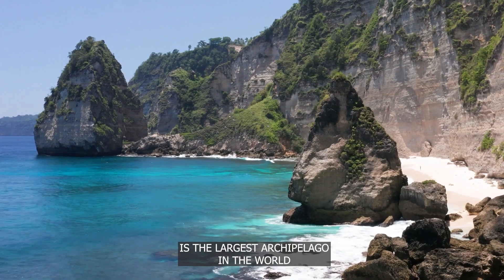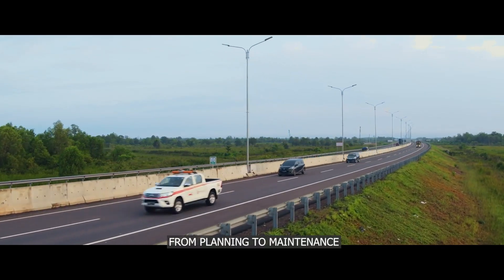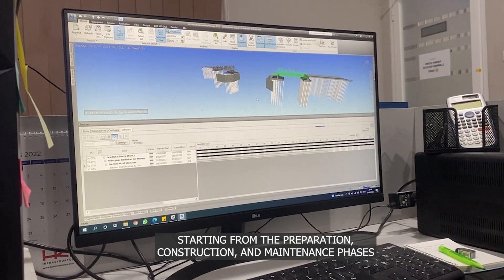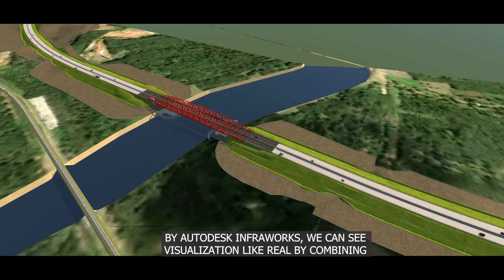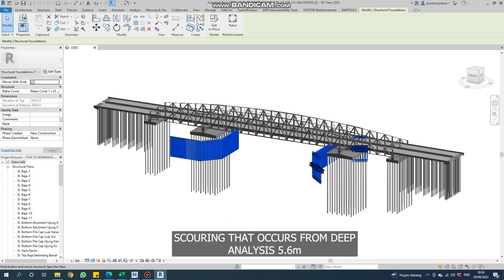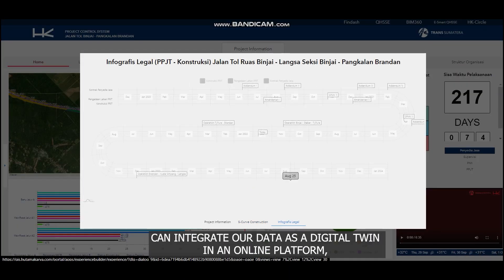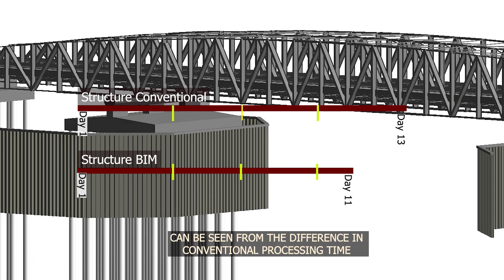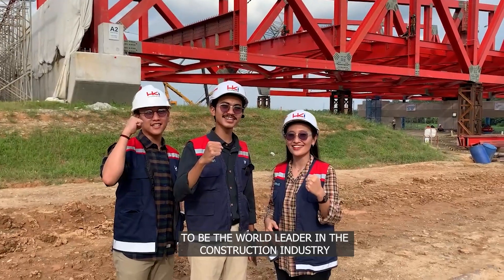Penerapan BIM pada Proyek Pembangunan JTTS Seksi Binjai-Pangkalan Brandan lokasi Jembatan Sei Wampu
Lomba Inovasi Teknologi Pembangunan Jalan Dan Jembatan Melalui Video
merupakan salah satu dari Rangkaian Acara Hari Jalan 2022 yang diadakan oleh Kementerian Pekerjaan Umum dan Perumahan Rakyat Republik Indonesia.